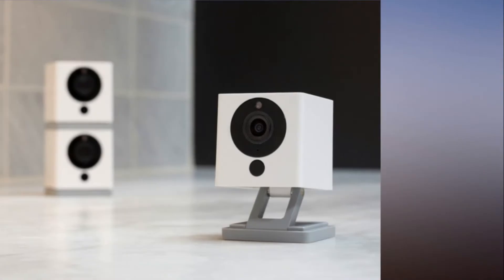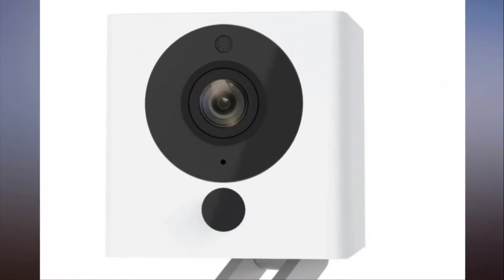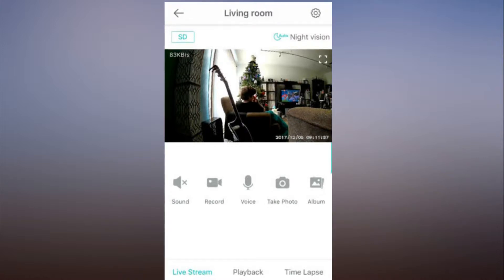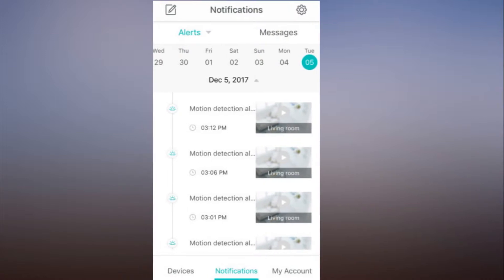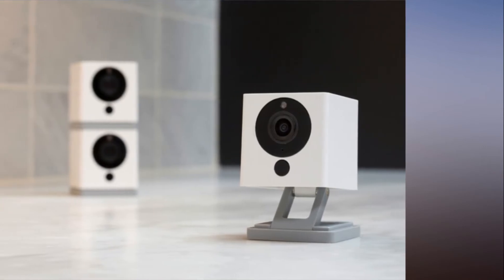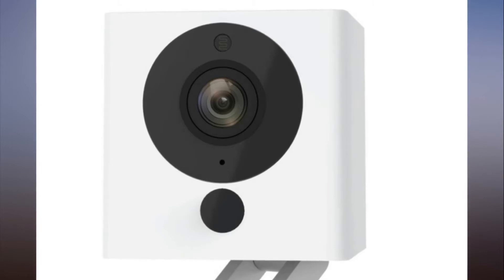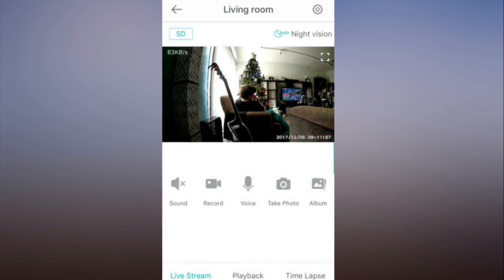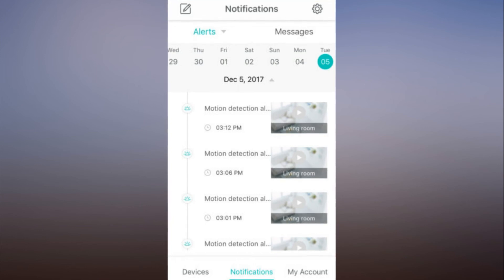WyzeCam review $20 home s ecurity camera is a real steal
Could a $20 home security camera actually be any good? That was the question on our mind when we were pitched the WyzeCam, the first offering from a cabal of ex-Amazon employees trading under the name Wyze Labs. Turns out the answer is, yeah, it can be very good.

WyzeCam defies everything we know about Wi-Fi security cameras. Not only does it cost a fraction of most of its popular competitors (you could buy 10 WyzeCams for the price of one  Nest Cam), it also doesn’t require a costly cloud subscription or look like a sci-fi film prop.

This tiny cube packs powerful security features.

But don’t let this adorkable 2.20-by-1.97-by-1.97-inch cube fool you. It houses many of the same features as $200 cameras, including 1080p video, motion and sound detection, night vision, and two-way audio. It also comes with 14 days of free cloud storage—double the most generous offers of other DIY cams—for detection-alert videos and up to 32GB of local storage via microSD card.